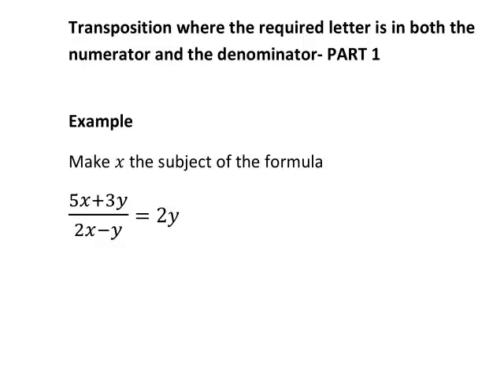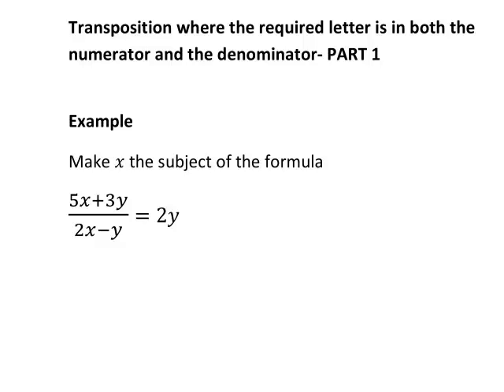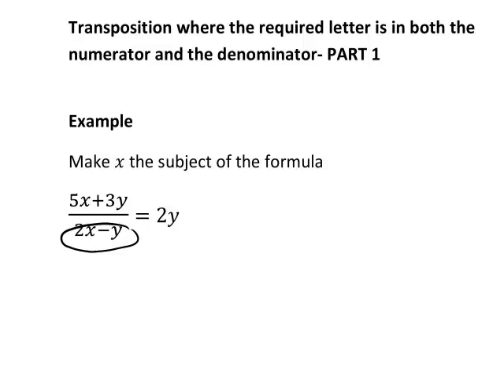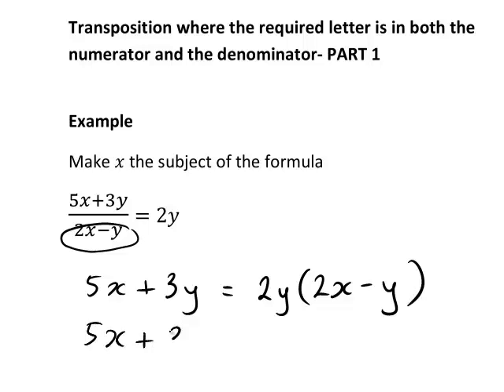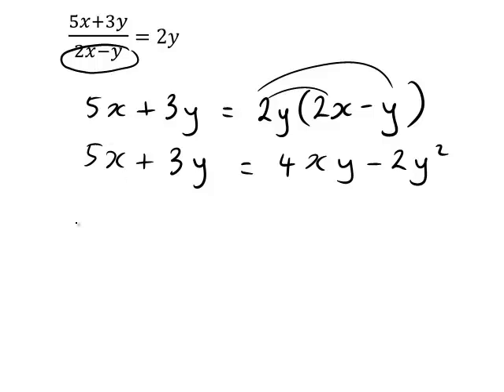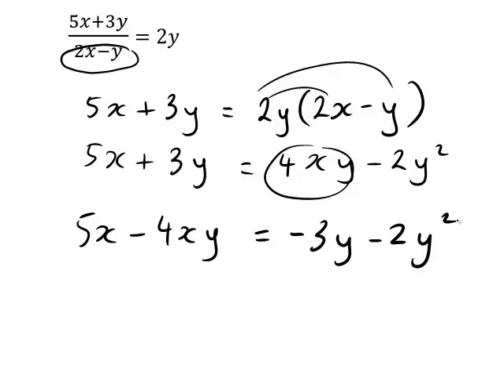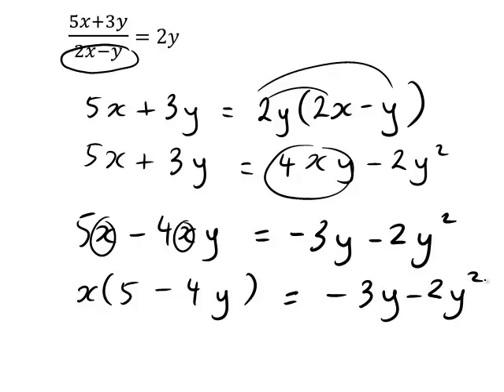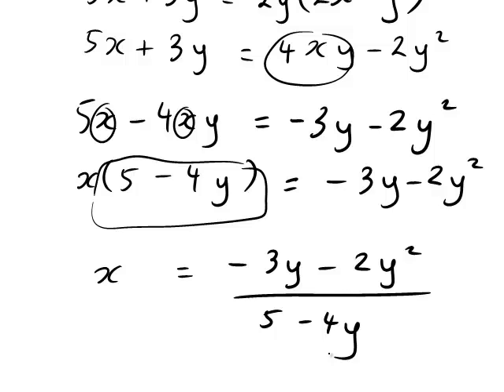Transposition with required letter in numerator and denominator - Part 1 (MathsCasts)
This recording gives a demonstration of how to make a letter the subject of a formula in the case where the letter appears in both numerator and denominator of the original equation, but only to the power of 1 in each case.